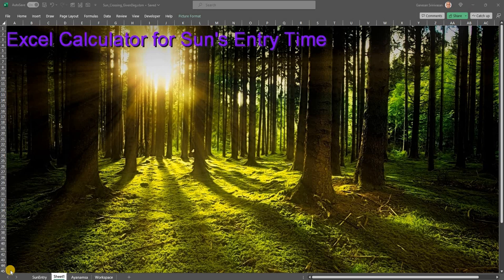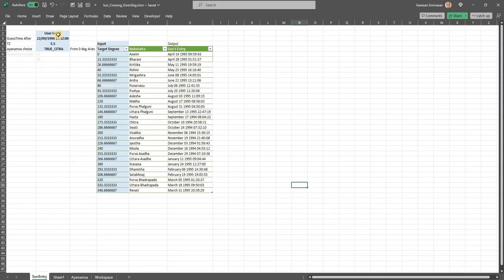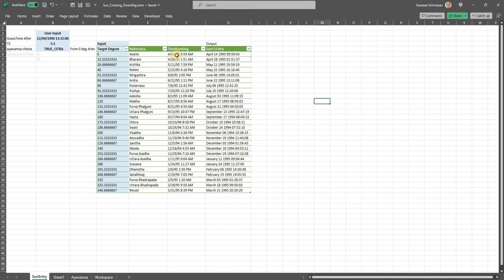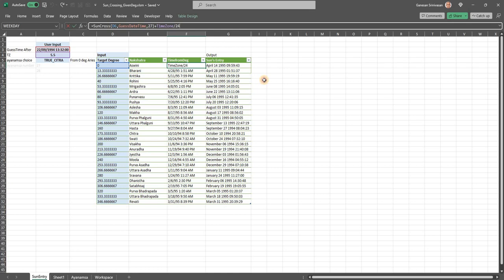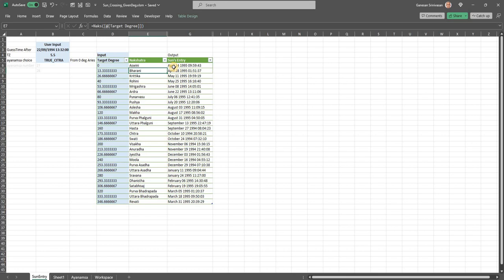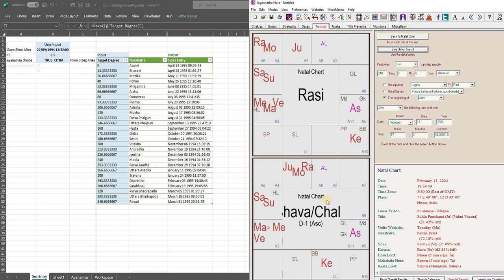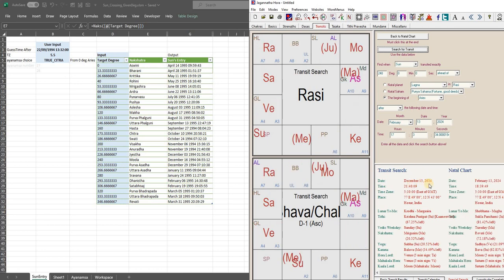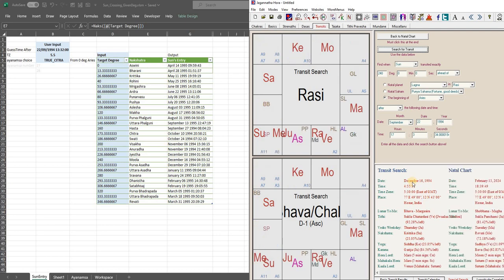Excel Tool for Tracking Sun's Entry into Zodiac Degrees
This video demonstrates an Excel tool designed to calculate the precise entry time of the Sun into specific degrees of the Zodiac. By inputting relevant parameters, such as date, time zone, and desired degree, users can obtain accurate timestamps for celestial events, facilitating astrological analysis and observation.